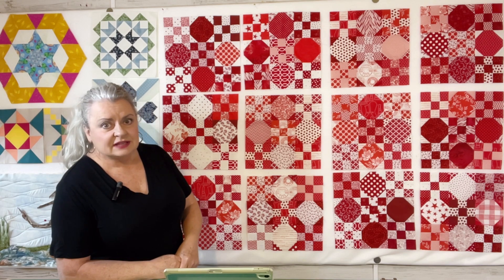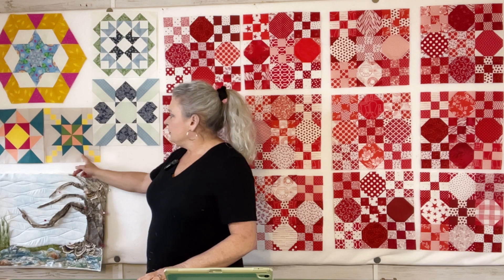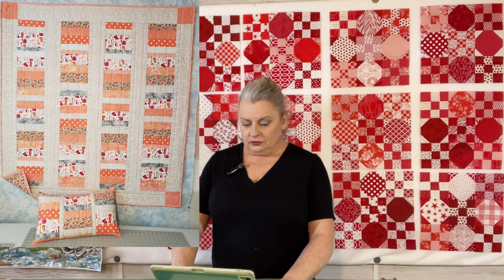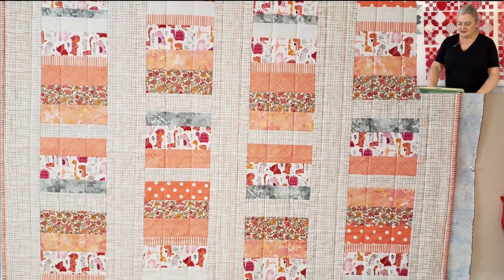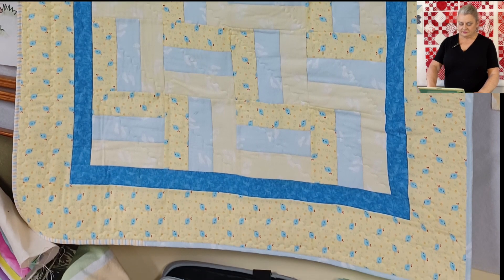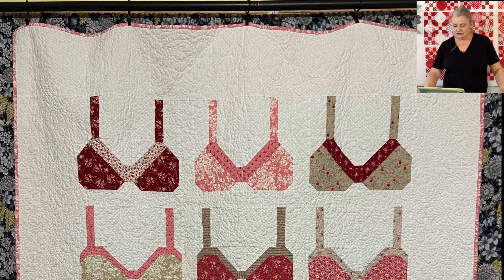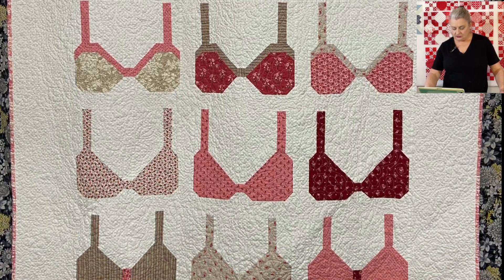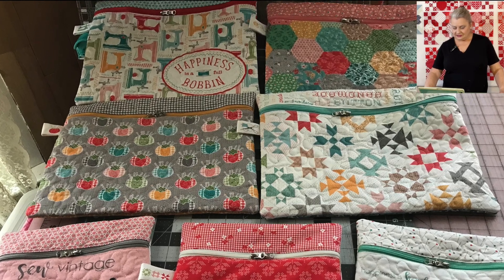Finish it Friday 3-17-23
Enjoy everyone’s makes for this week!

Guidelines for Sending Photos for the Finish it Friday Videos:
- Brief Descriptions